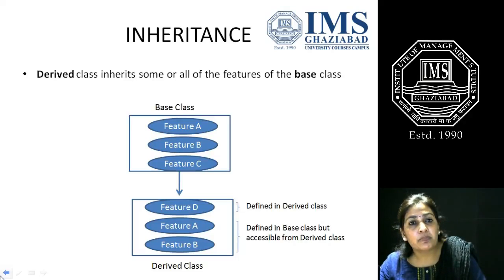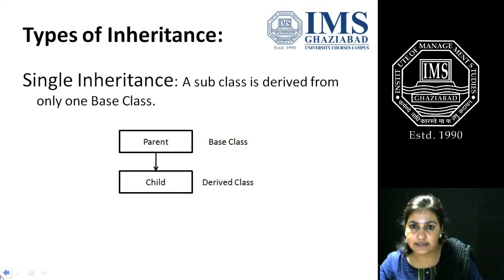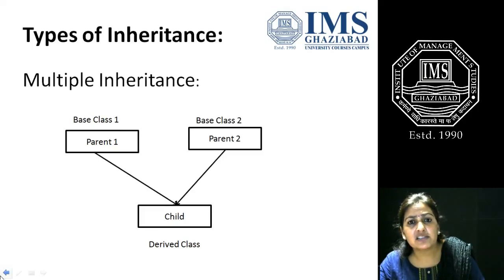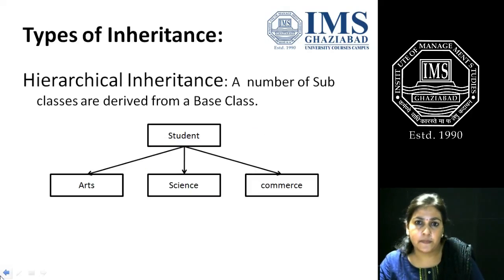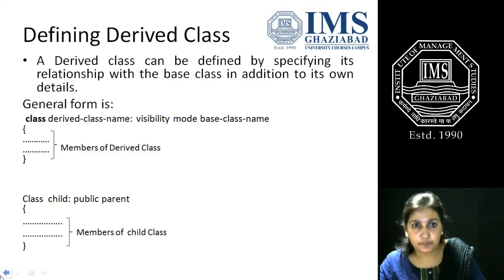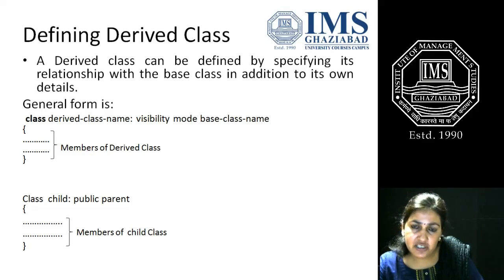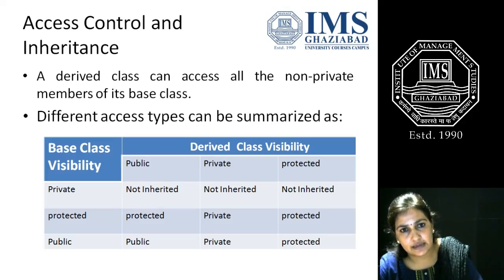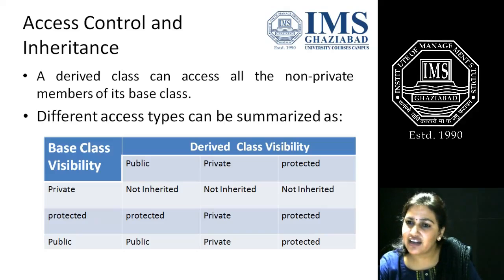Inheritence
Object Oriented Programming - Inheritence